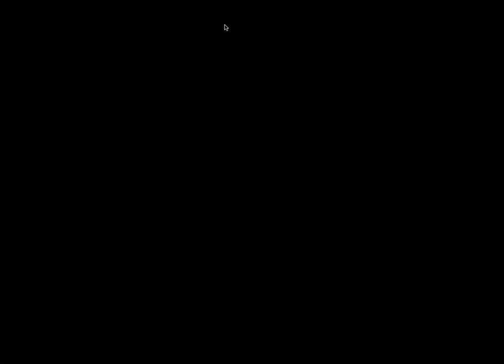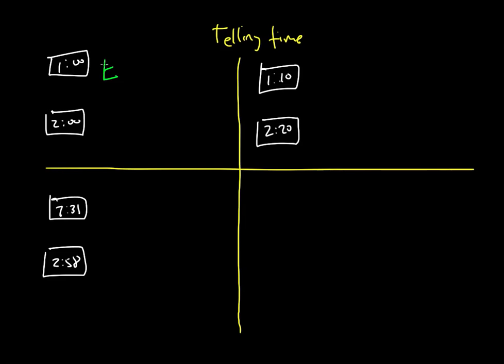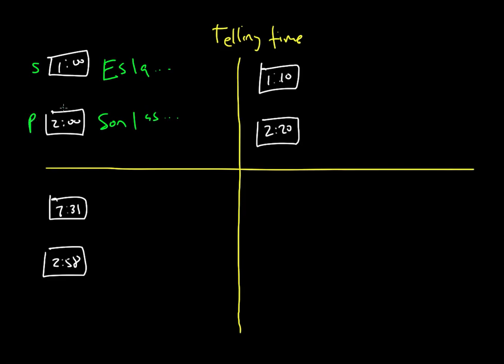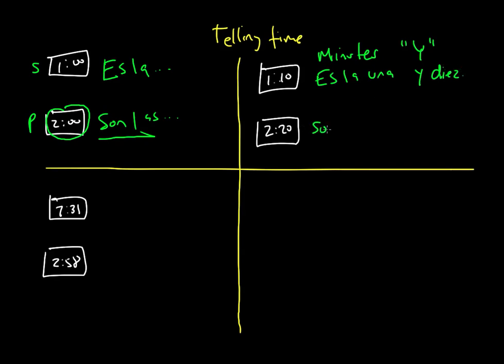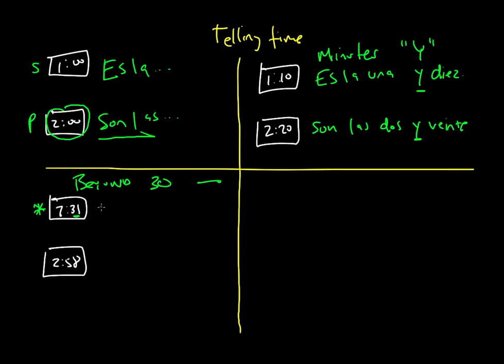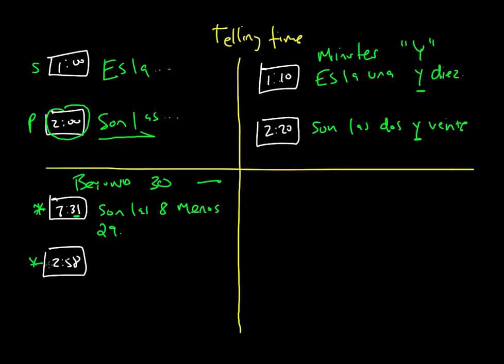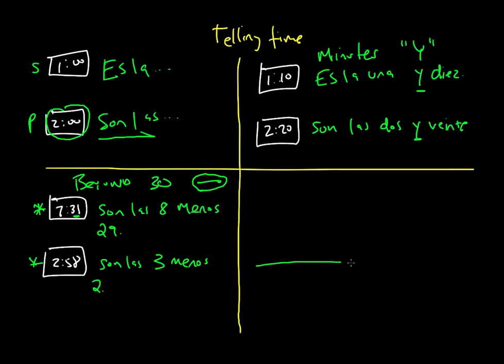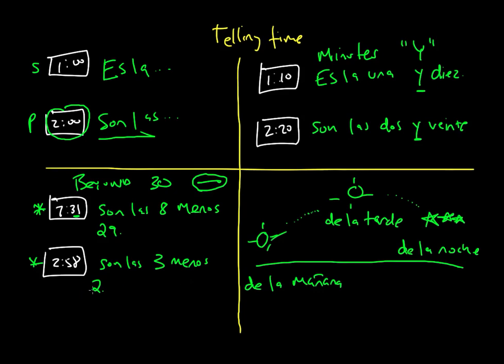Telling Time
Watch this video to learn how to tell time in Spanish.